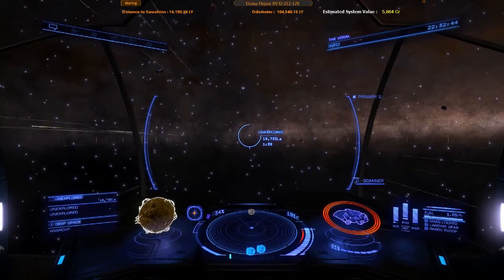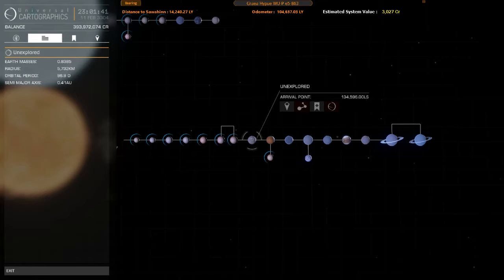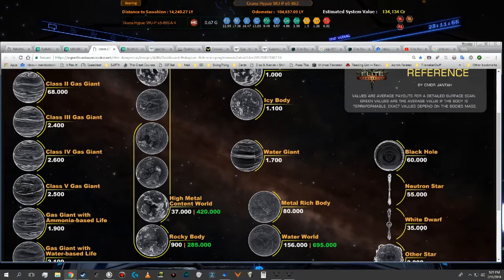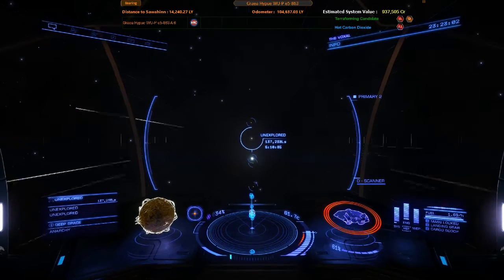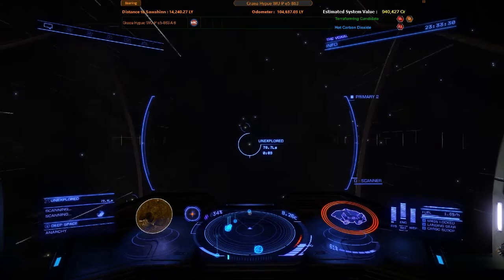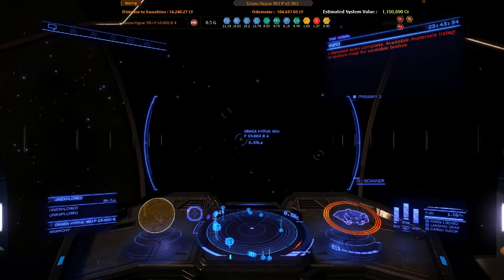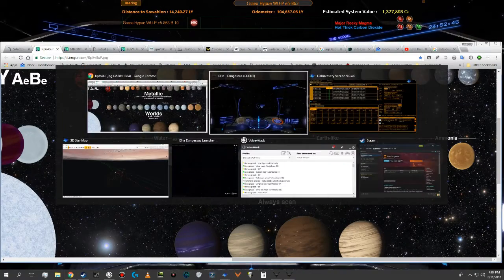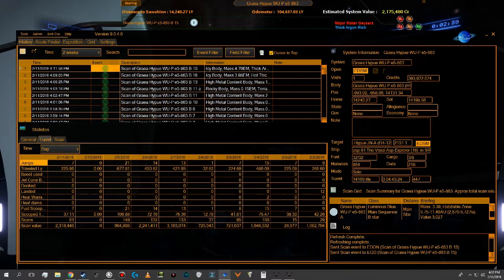Elite Dangerous | Star Cluster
Elite Dangerous | Star Clusters.. I’ve now traversed two star clusters, and its starting to look like there are mostly G and M class stars in most of the systems I’ve visited. Sol (our own star) is a G class - so I initially assumed earth-like worlds would be abundant here. Not so.At least thus far.

This video is a continuation in my endeavor to learn how to predict with at least some scientific accuracy which planets and moons might yield the best scan-data profits.

Star Class, and each class’s typical habitable zone, is the first thing I look for.

Landibility is a factor that (at least in the game’s current state) can be an early indication of atmospheres.

And rock/mineral composition can also be a determinative factor.

I am still learning how to judge if a planet is terra-formable by evaluating these three factors.
This is me practicing - utilizing all the tools and reference images discussed in my last video..
“Elite Dangerous | Deep Space Exploration tools & techniques”

Like my last video, I (for the most part) have recorded this in real-time; as it’s practice, practice, practice and trial & error that should in time polish my skills in planet identification and early system evaluation.

Planet & Star identification references..

    (CMDR Jovian Hull)  “Universal Cartographics :: Local Molecular Cloud Exploration Destinations”

My favorite 3rd party Tools..

My favorite ED Websites..

Voice Attack related..